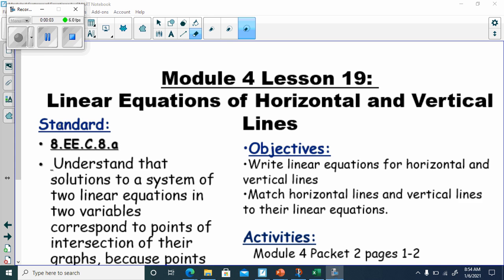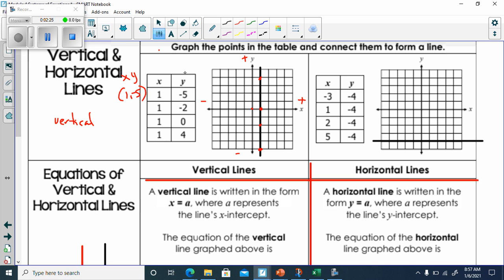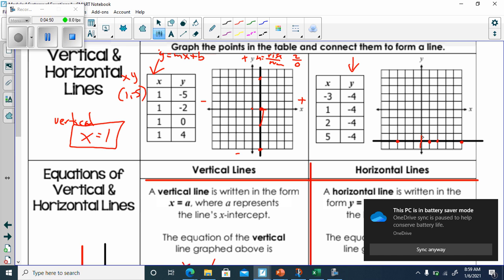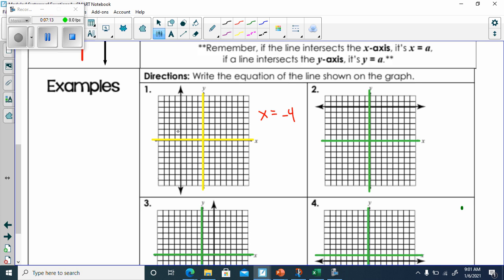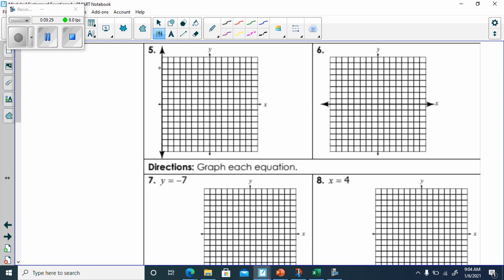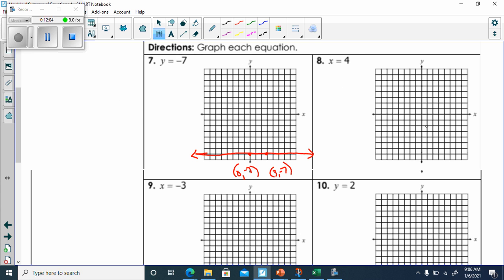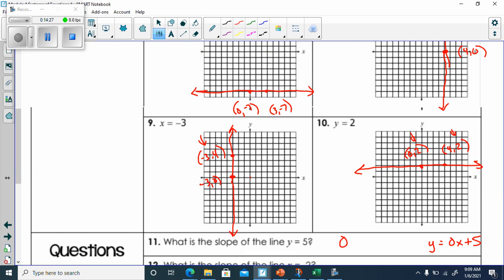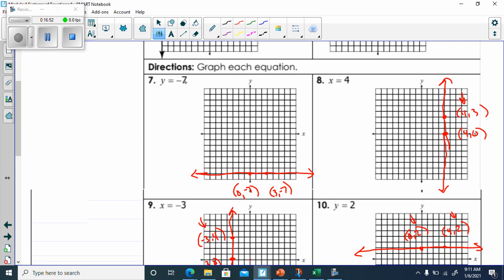Mod4 Less19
Module 4 Lesson 19: Graphs of Horizontal and Vertical Lines
Module 4 Packet 2
Pre-Requisite for Std. 8.EE.C.8.a
Understand that solutions to a system of 2 linear equations in 2 variables correspond to points of intersection of their graphs, because points of intersection satisfy both equations simultaneously.